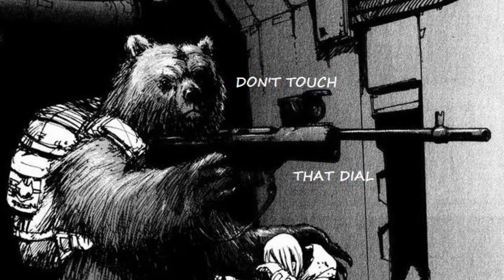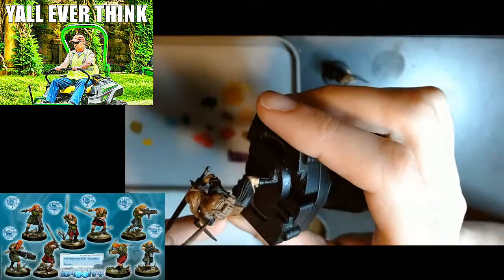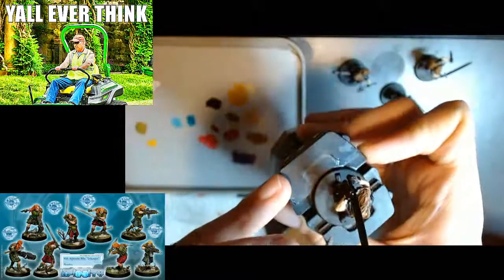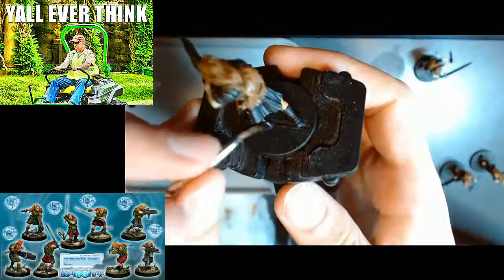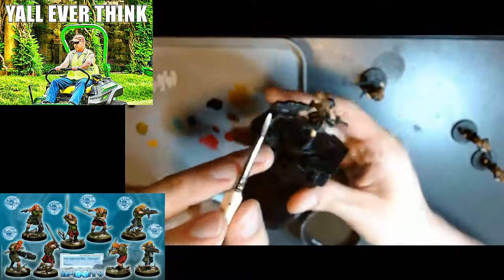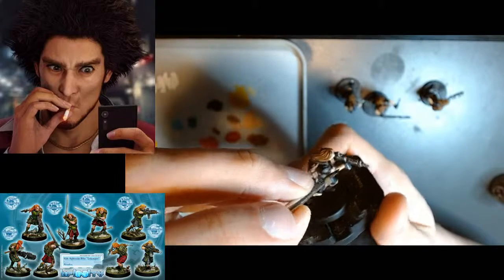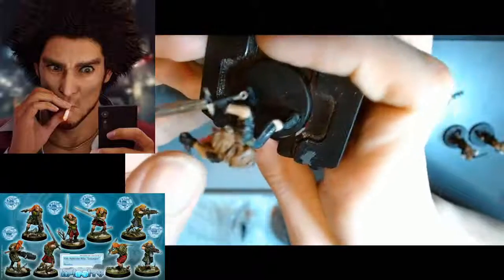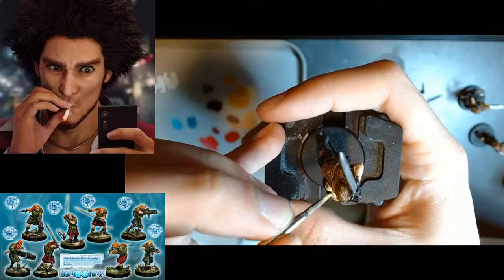[Paint Stream] Squad Painting Galwegians part 2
No long feeling like i'm dying, we continue painting some of my old Infinity backlog